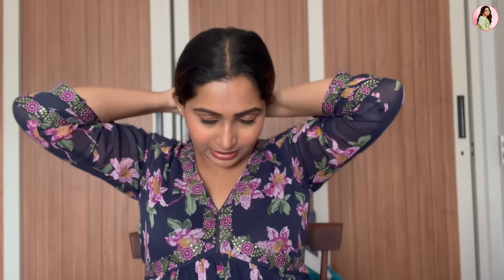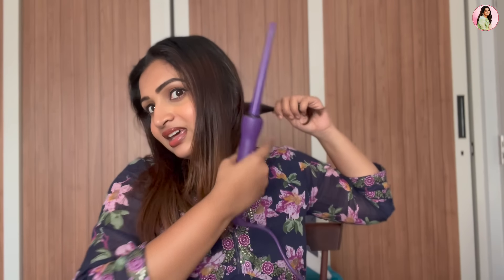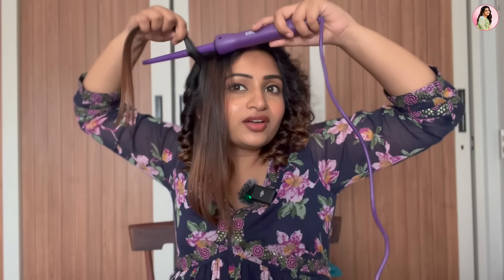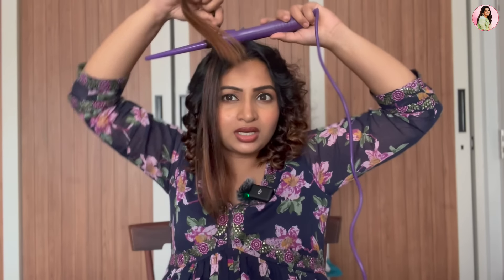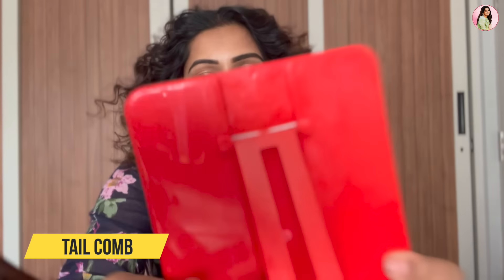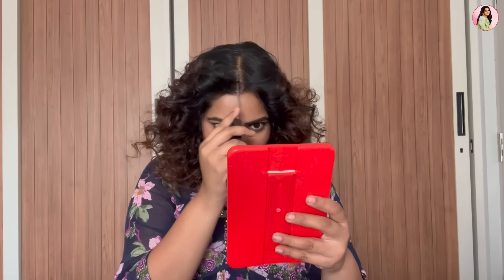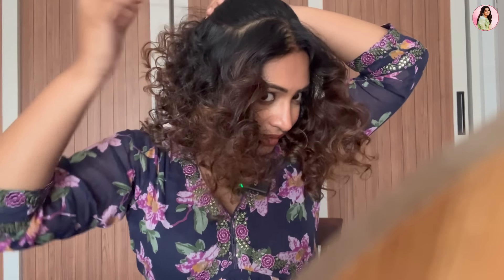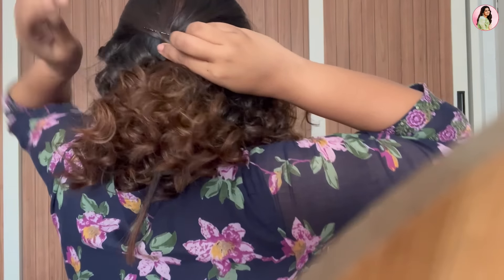Super Easy Hairstyle Tutorial | Nakshathra Nagesh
In this tutorial, I will show you how to create a messy bun with short hair. Watch and enjoy!🌟🪮

Virtual Hugs 🤗🤗❤️😍😍

Share your feedback in the comment section.

Watch my Recent Videos Here